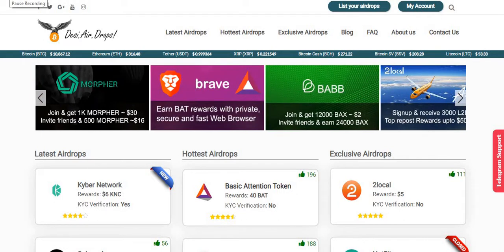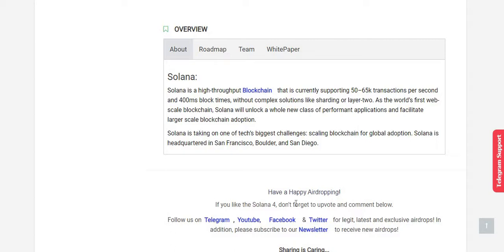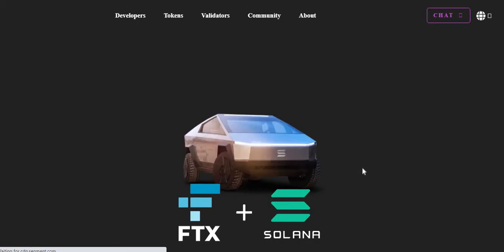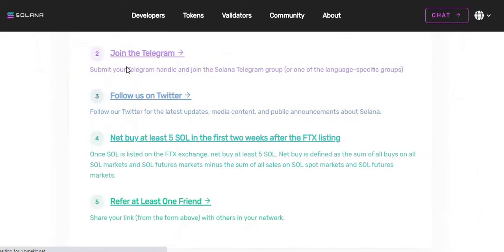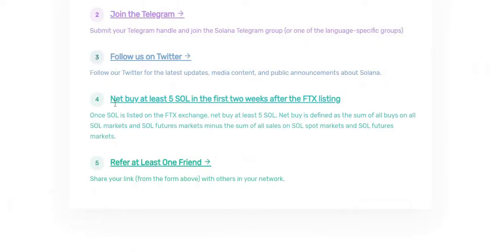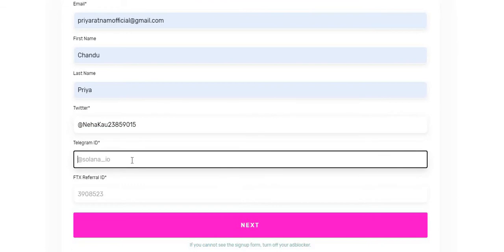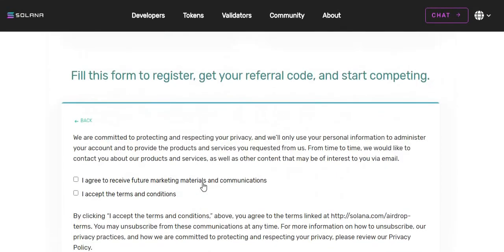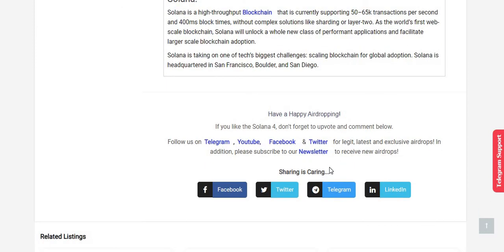Solana Airdrop 4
Solana:

Solana is a high-throughput Blockchain that is currently supporting 50–65k transactions per second and 400ms block times, without complex solutions like sharding or layer-two. As the world’s first web-scale blockchain, Solana will unlock a whole new class of performant applications and facilitate larger scale blockchain adoption.

Rewards : Solana Airdrop 4 is a pool of $10000 worth of SOL Tokens and a chance to win Cybertruck to FTX Exchange community members.

Drop me a message to accept your friend request.